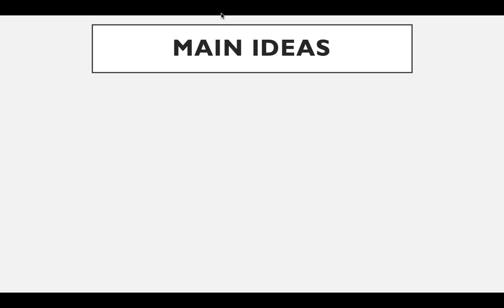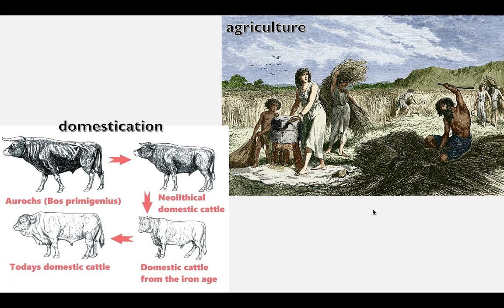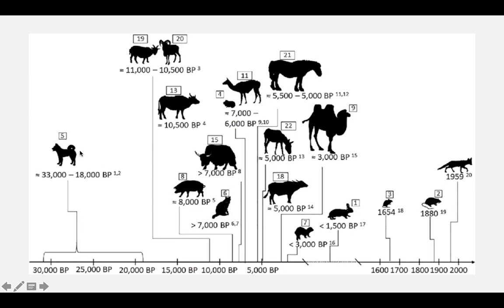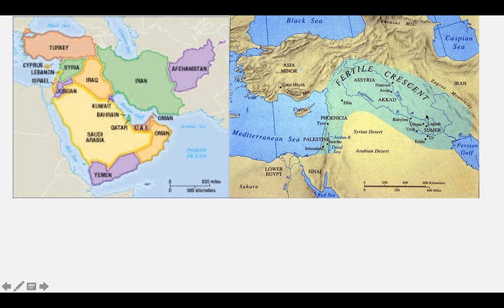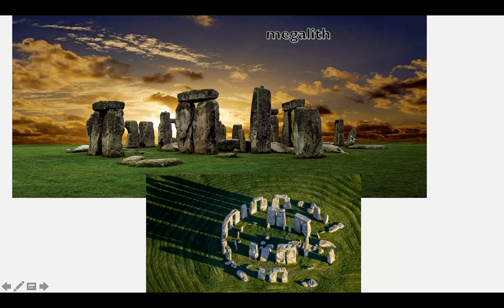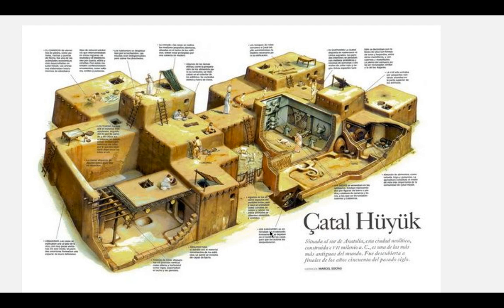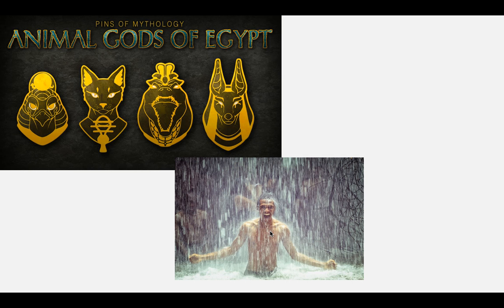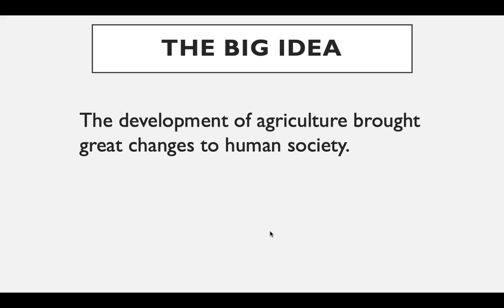2.3: Beginnings of Agriculture Video Lecture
Here is the video lecture for Chapter 2, Section 3, on 'Beginnings of Agriculture.'